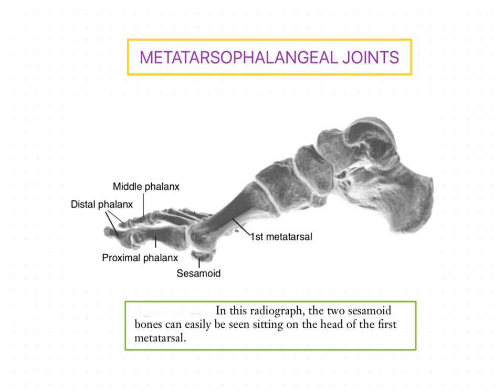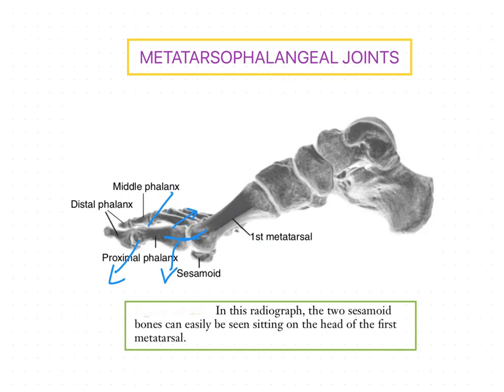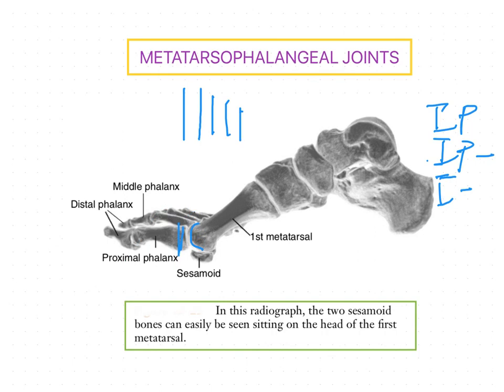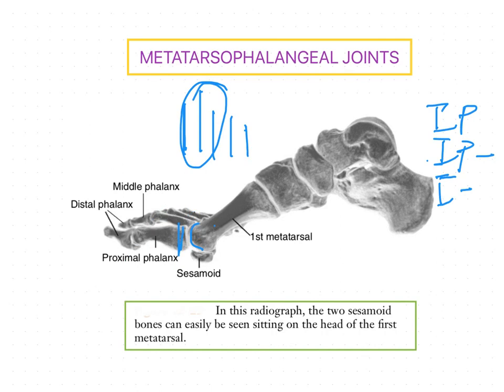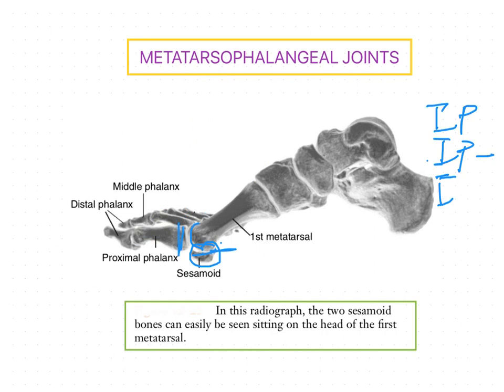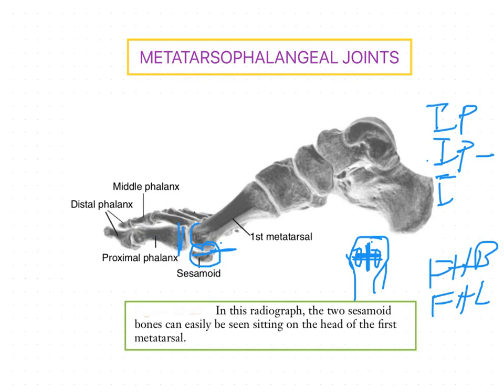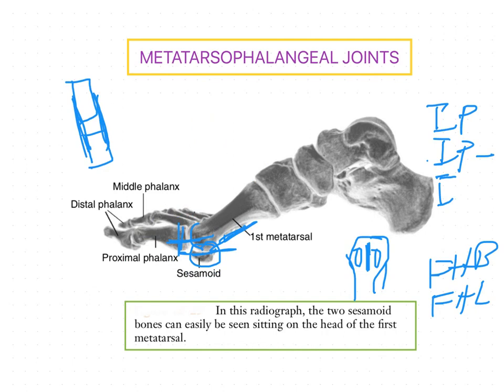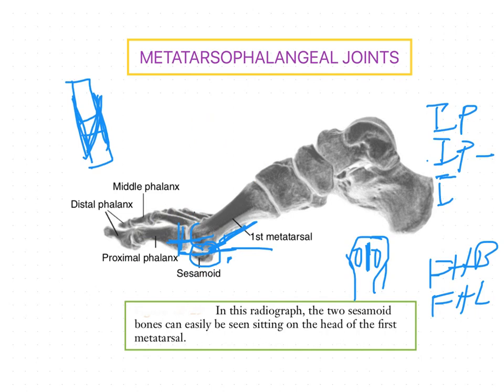Metatarsophalangeal Joint structure ANKLE FOOT COMPLEX